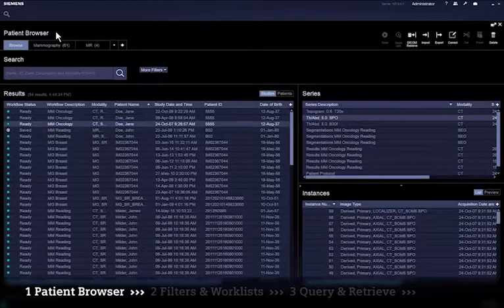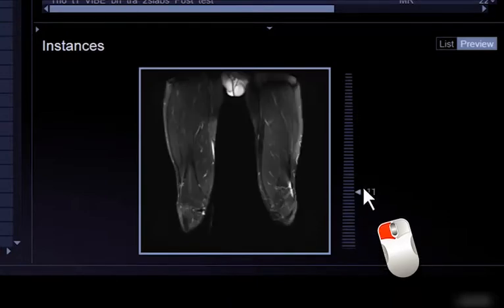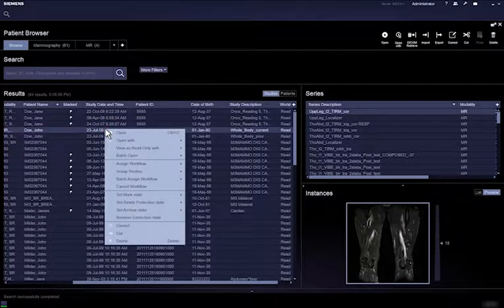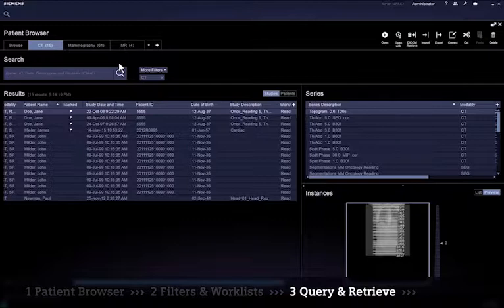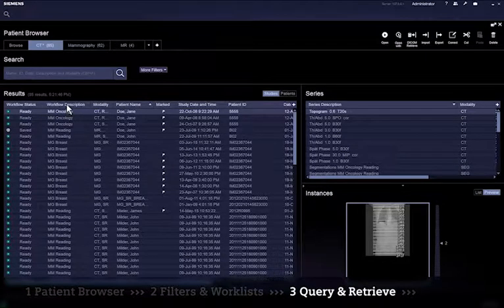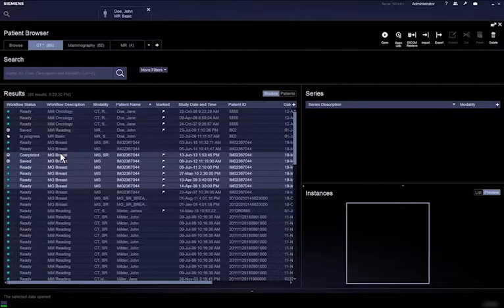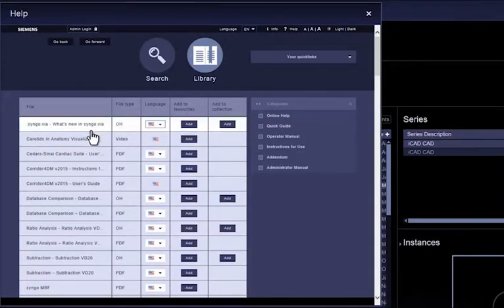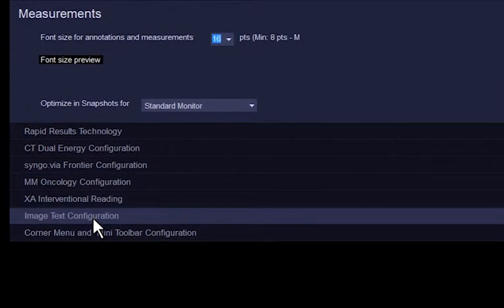syngo via VB10 First Steps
routine reading reporting